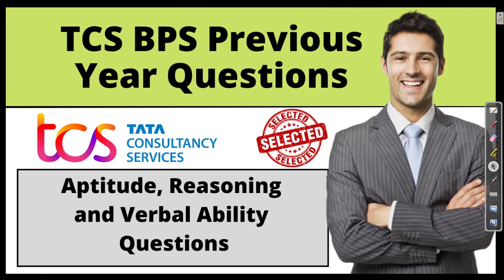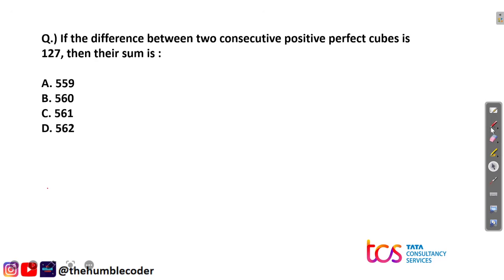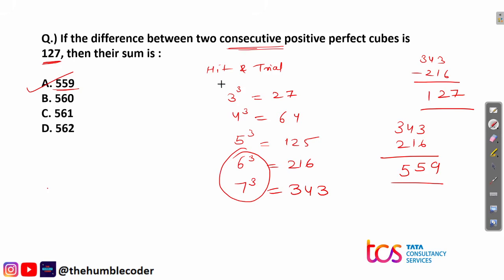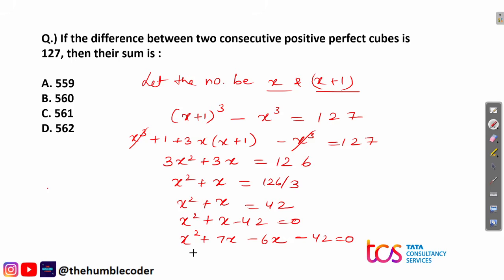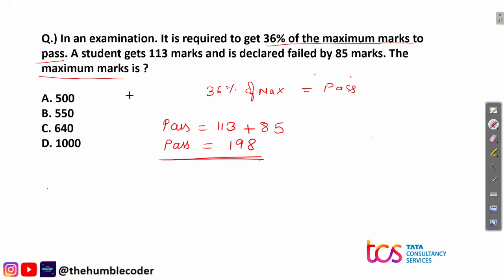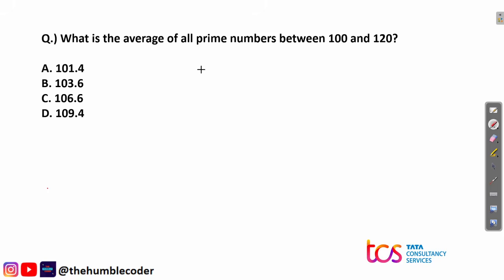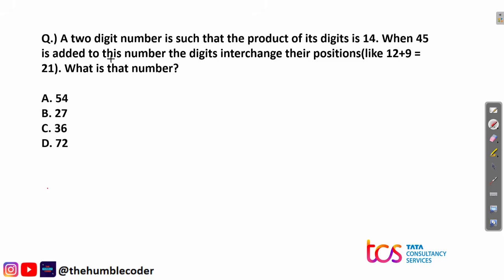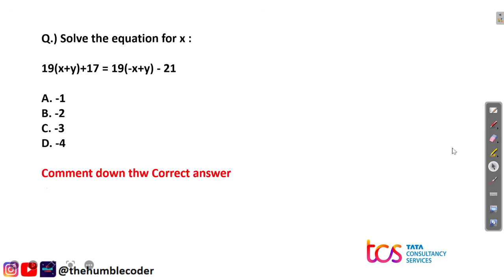TCS BPS Aptitude Practise Paper | TCS BPS Previous year Question and Answer| TCS BPS Paper Solution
Topics Covered in this video :

tcs bps interview process for freshers
tcs bps exam pattern
tcs bps mock test 2022
tcs bps form fill up 2022 tcs bps hiring 2022
tcs bps salary tcs bps salary for freshers 2022
tcs smart hiring tcs smart hiring salary after 1 year
tcs smart hiring salary
tcs smart hiring salary increment
tcs smart hiring 2023
tcs smart hiring salary after 3 years